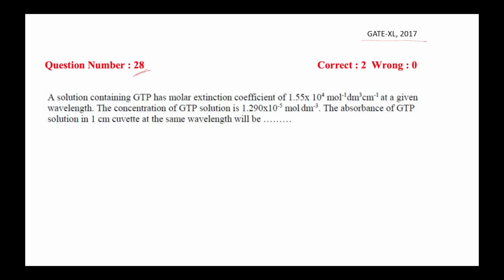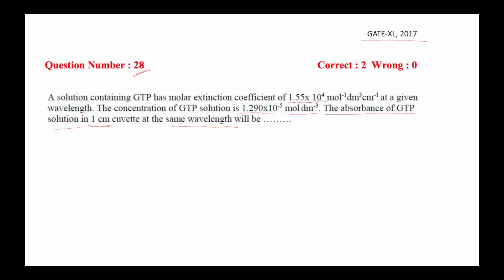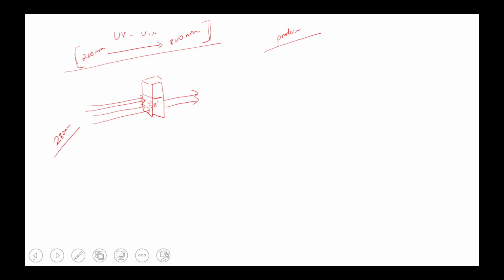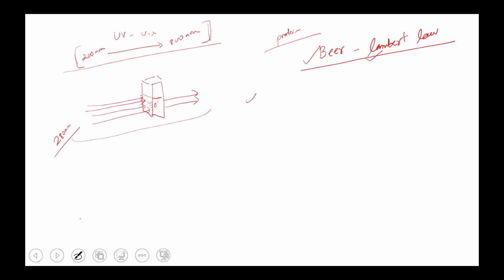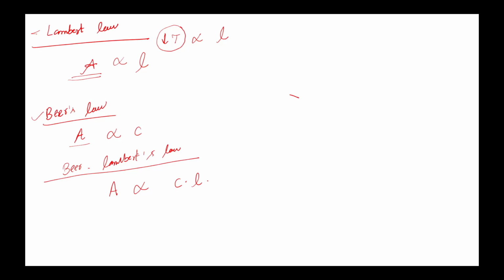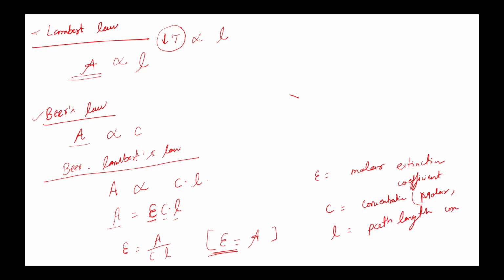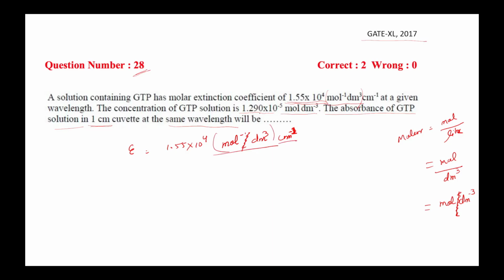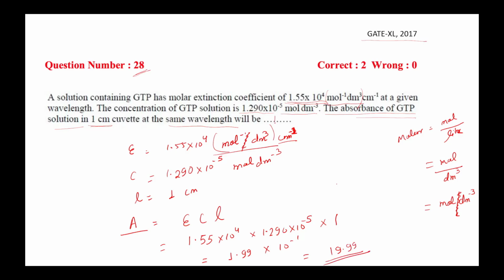Q28 XL-Q 2017